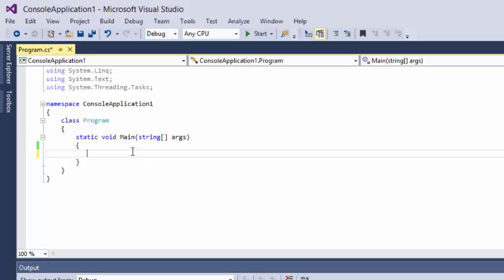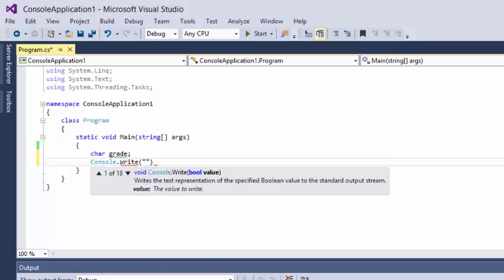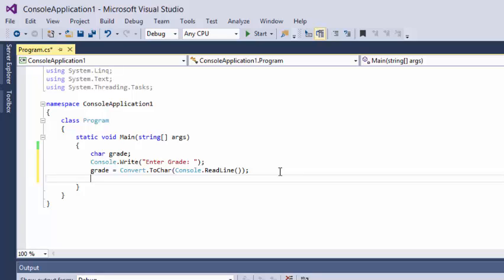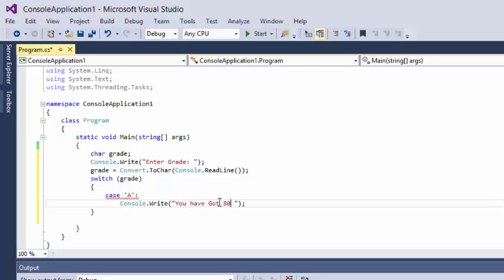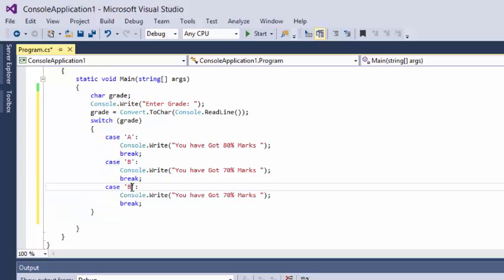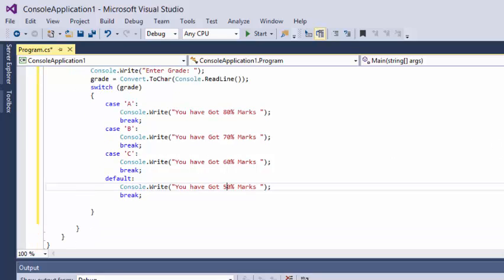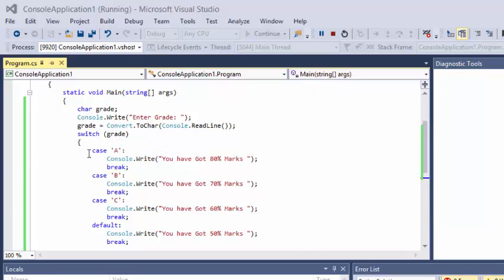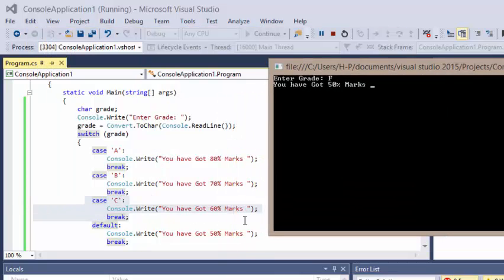C# Switch Statement - Basics - Beginner Tutorial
c# switch Statement : In  this video we have discussed about switch statement